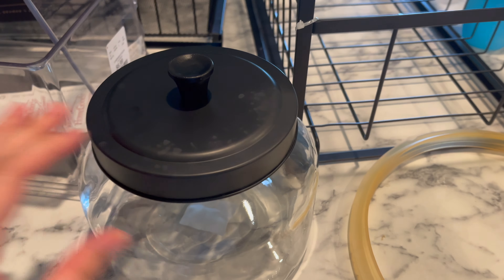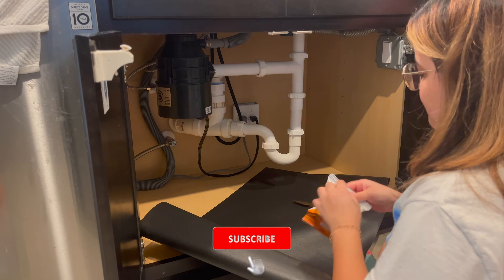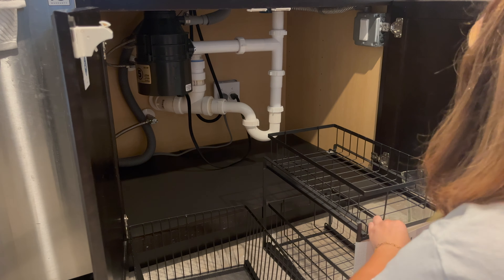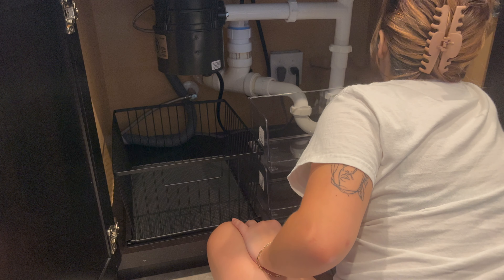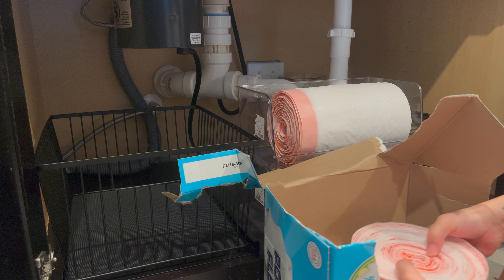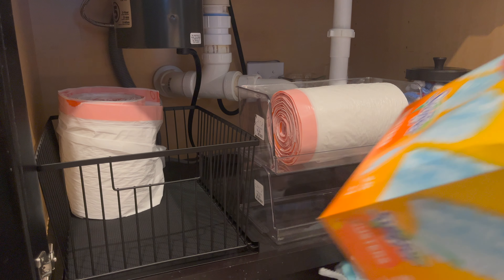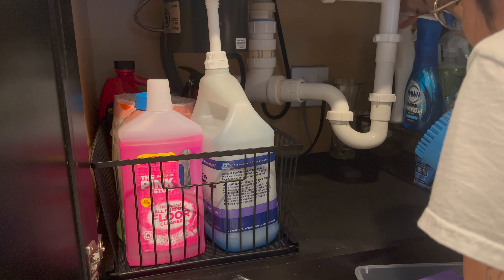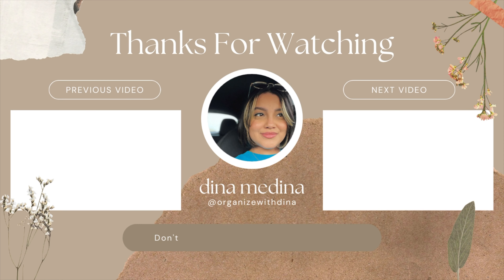KITCHEN ORGANIZATION UNDER THE SINK| organize with me (budget-friendly)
Hi friends, in this video I am decluttering my under the kitchen sink. I am ready to declutter as well as reorganize a couple of things in my life, and that includes underneath my kitchen sink. Check out your nearest Ross, TJMaxx, or even Walmart.